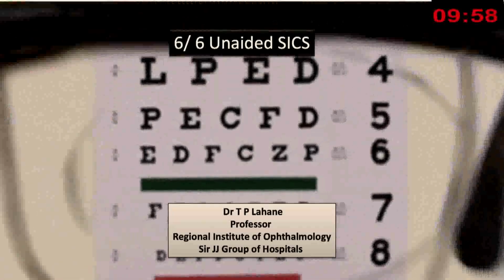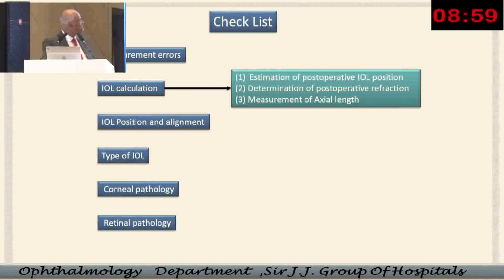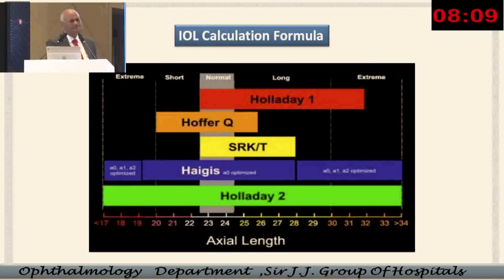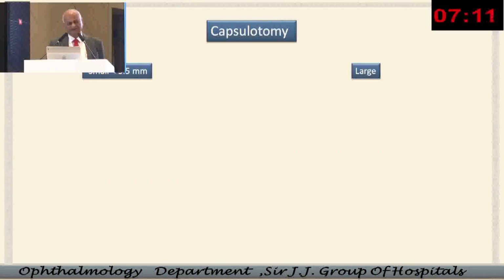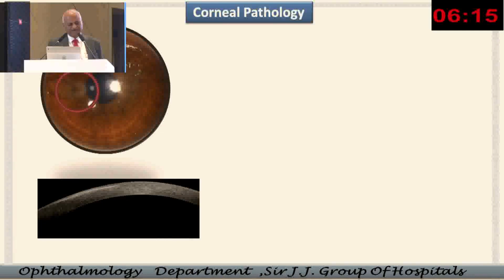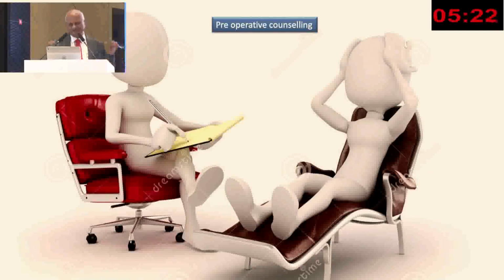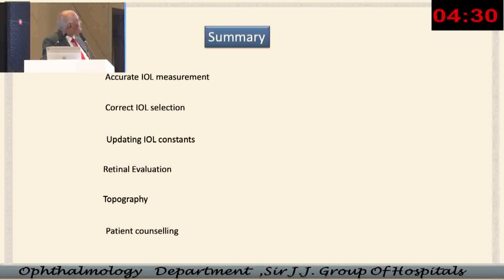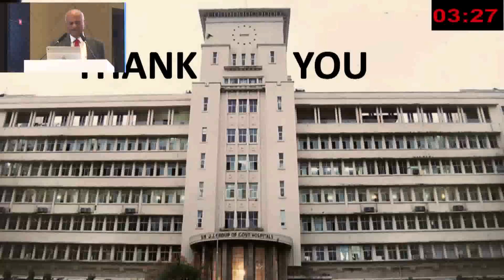AIOC2023 IC212 topic DR T P LAHANE 6 6 UNAIDED SICS